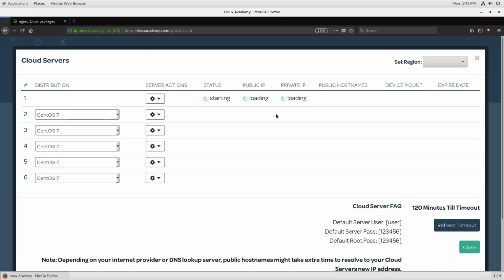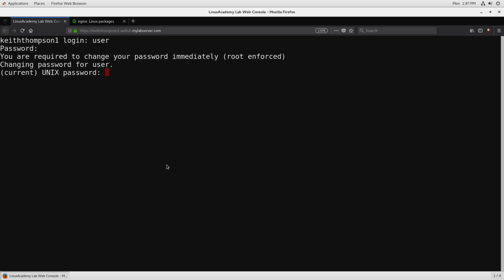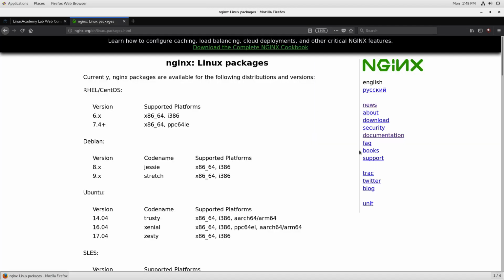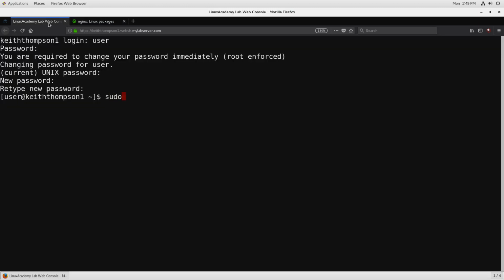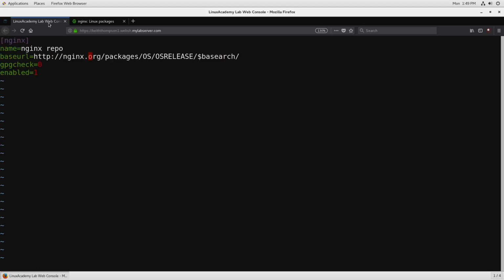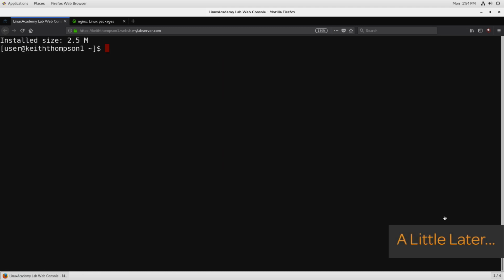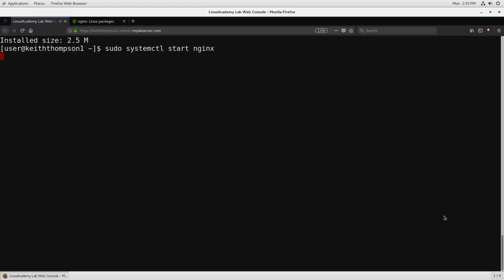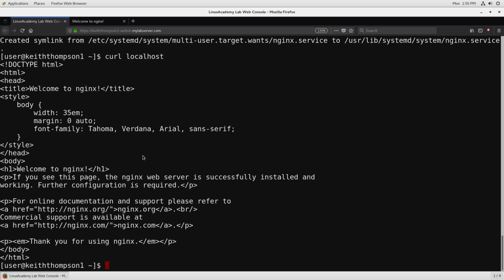1 Installing NGINX on CentOS 7